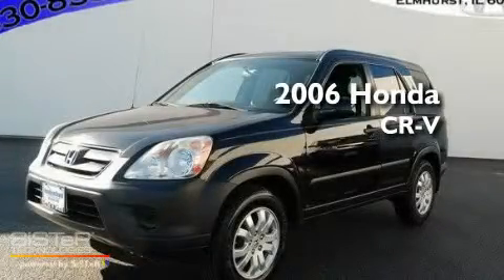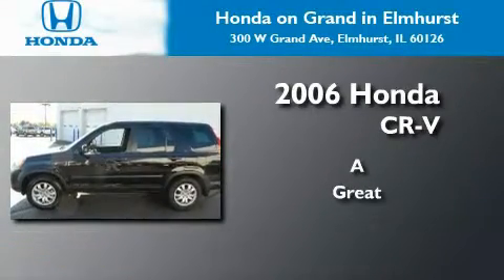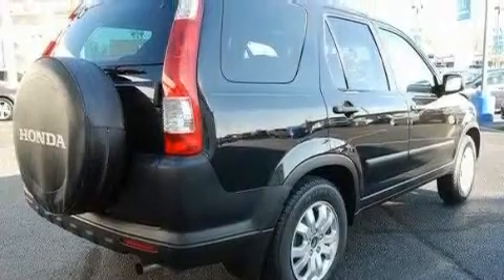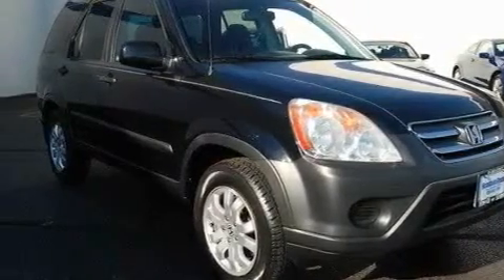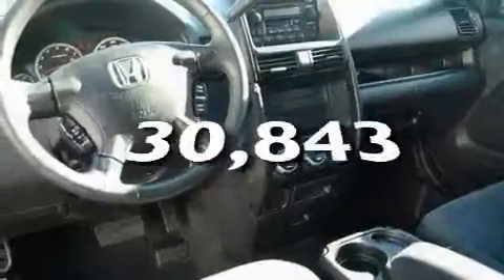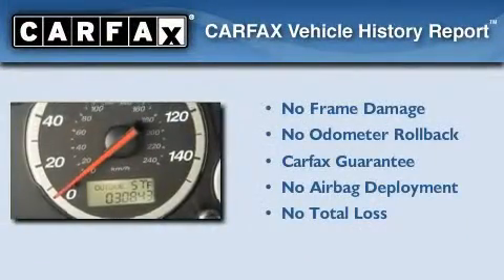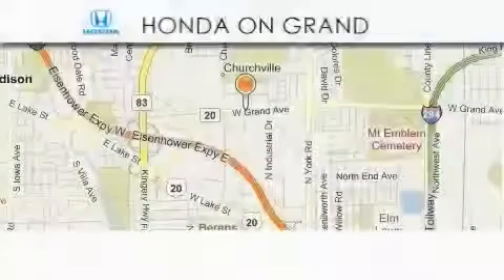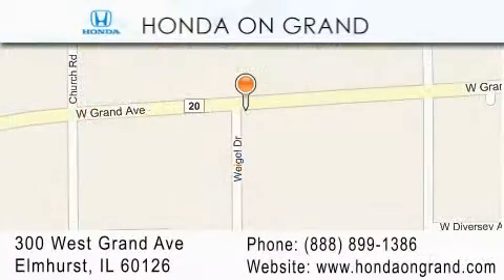2006 Honda CR-V Elmhurst IL 60126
Year: 2006
 Make: Honda
 Model: CR-V
 Engine: 4
 Trans.: Automatic
 Exterior: Nighthawk Black Pearl
 Miles: 30,843
 Interior: Black
 Stock: P1961

 Preowned 2006 Honda CR-V Elmhurst IL